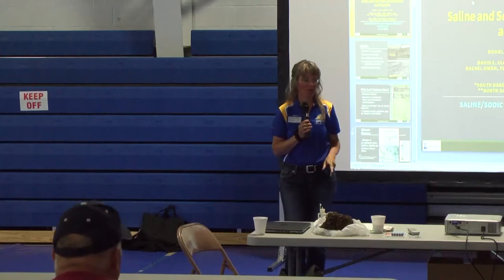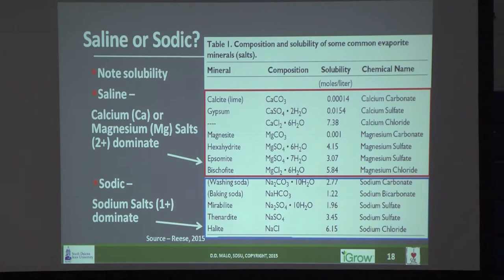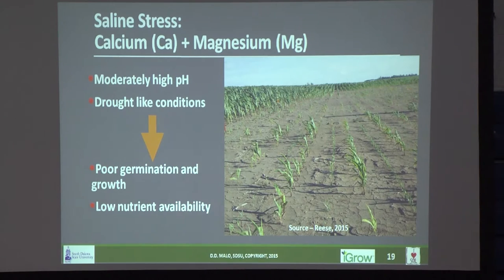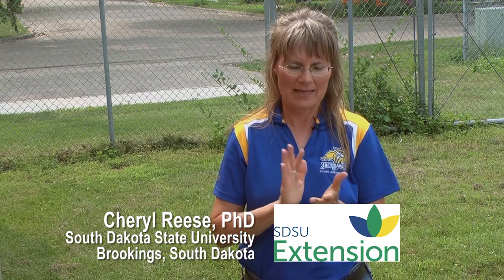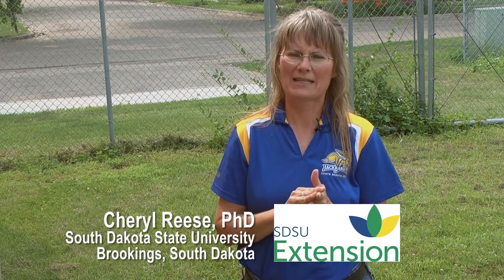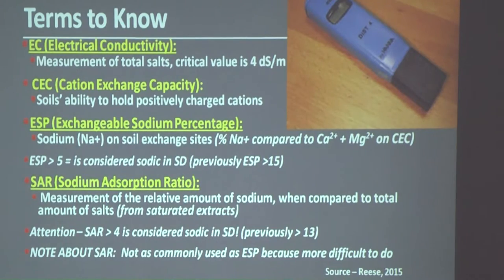Saline / Sodic Problems in South Dakota Soils | Spink County, SD July 2015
South Dakota State University (SDSU) Extension received a Conservation Innovation Grant (CIG) from the USDA Natural Resources Conservation Service. The SDSU Extension Soils professional researched a saline and sodic soil problem happening in some regions of South Dakota. This video clip reviews the management problem happening with the health of soils in South Dakota, some research findings, and, more importantly, outlines cropland management techniques that farmers can use to help their soil health get back to an agricultural productive state.

For information about soils and crop management, please contact your respective USDA Natural Resources Conservation Service or SDSU Extension personnel.

Produced in 2015 by the USDA NRCS South Dakota in cooperation with South Dakota State University and SDSU Extension.

Lifewrx Media, Pierre, SD